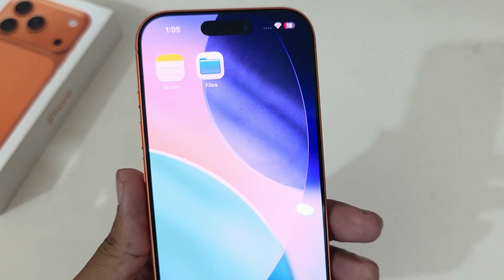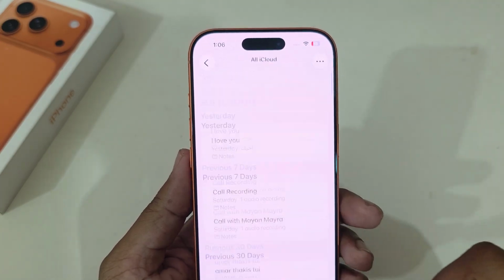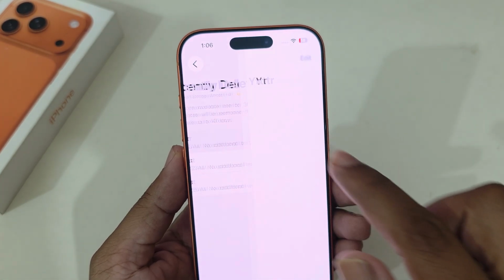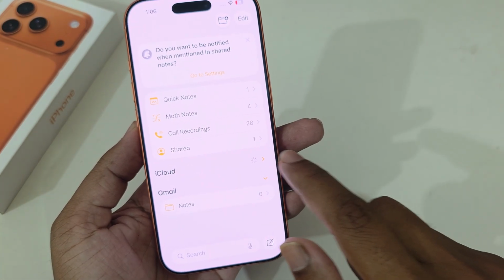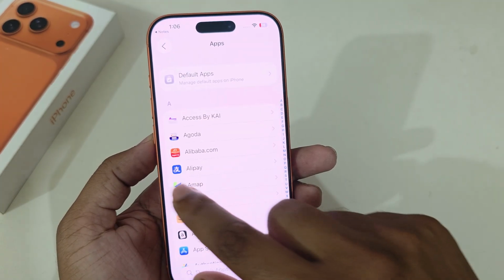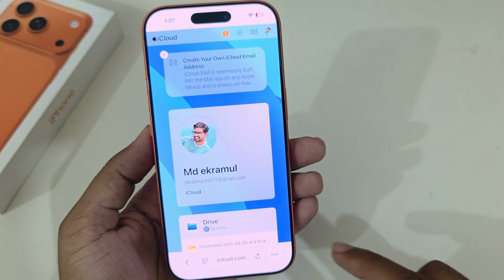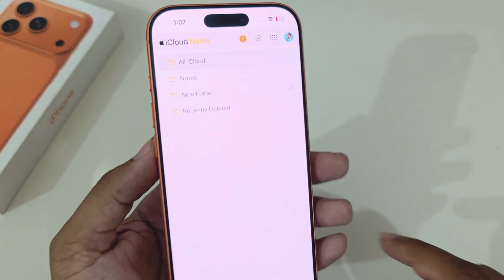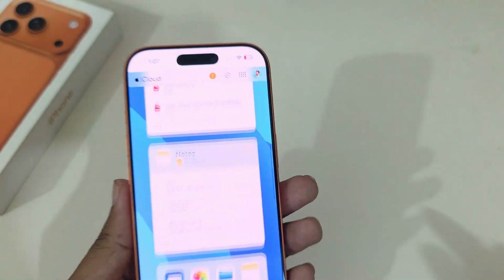How to recover deleted notes on iPhone?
Accidentally deleted notes on iPhone? This article tells 4 ways on how to recover permanently deleted notes on iPhone without backup/icloud after 30 days.

Can you get back deleted notes on an iPhone?
Can we recover deleted notes?
How do I undo deleting notes?